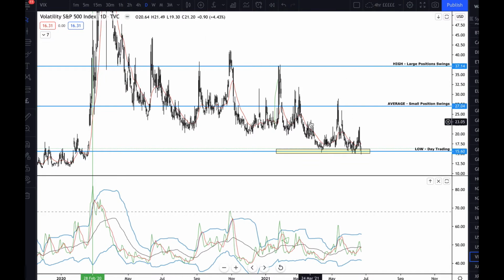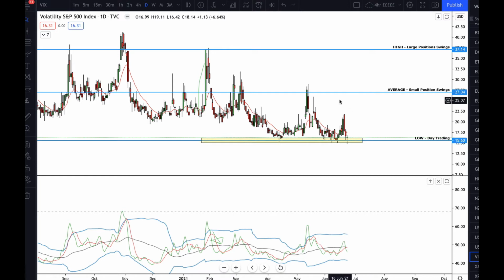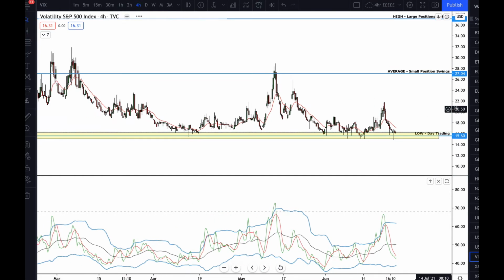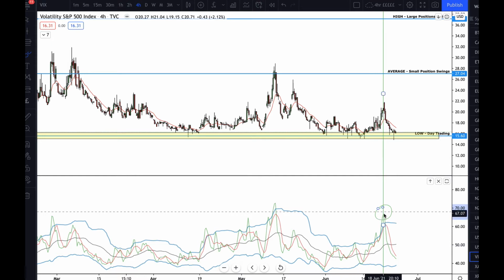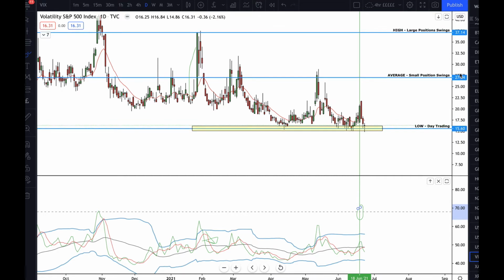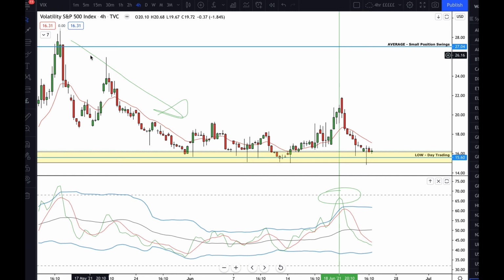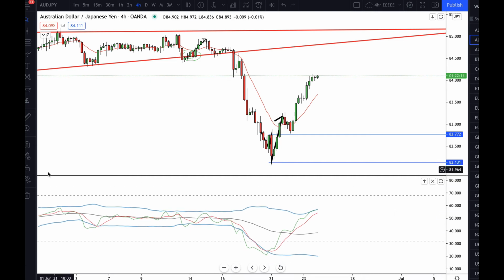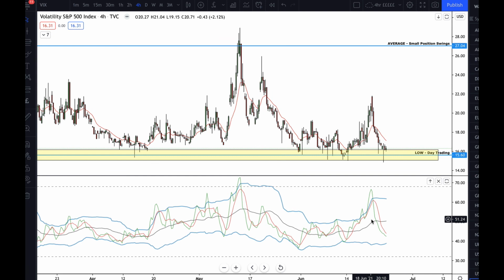Understand Volatility Index Explained (VIXX). Master VIX !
When to hold swing trades and when to intra-day trade by using vix (volatility) as an indicator. How to use TDI indicator via trading view.